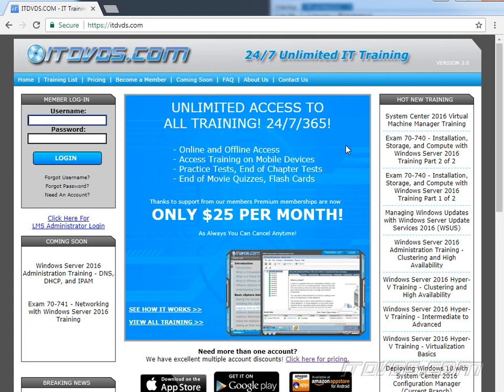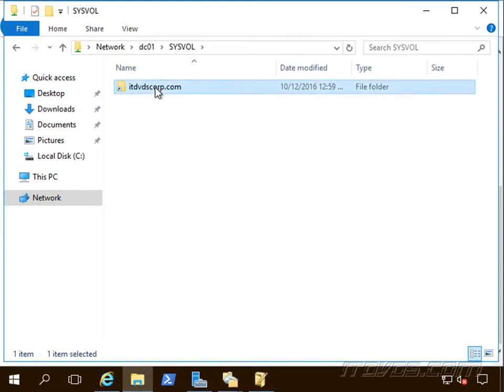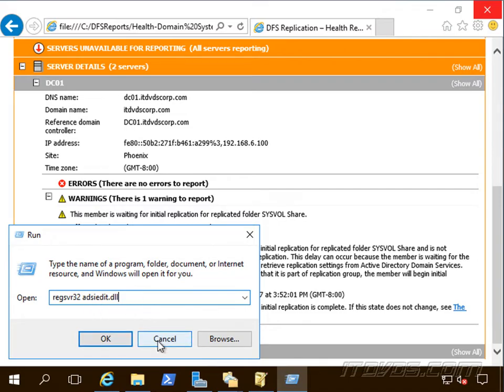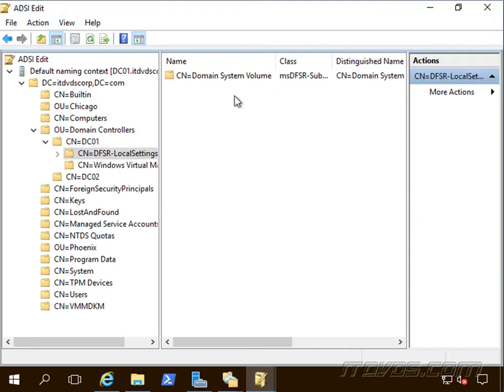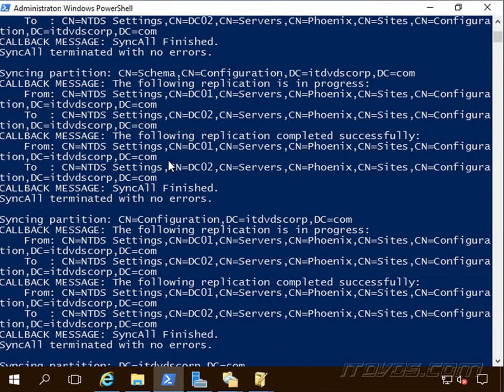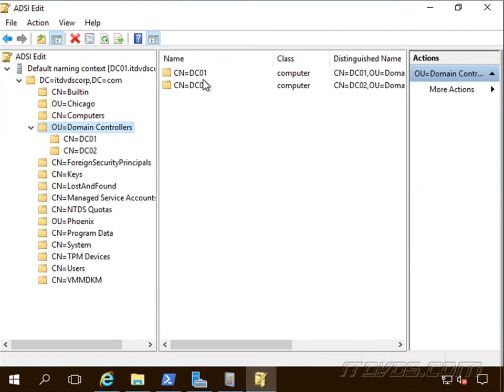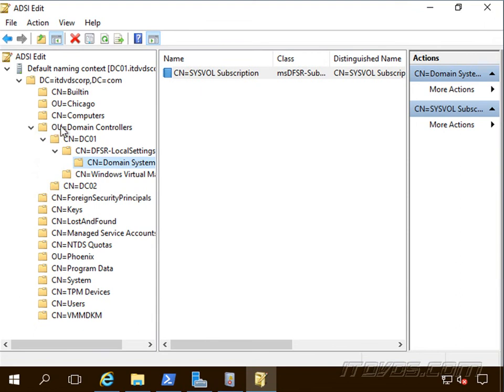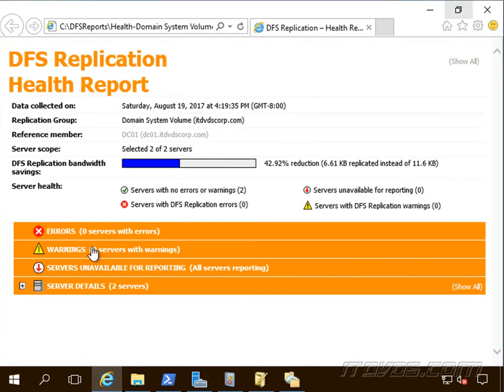How to Force an Authoritative DFSR Sync of SYSVOL - Fix Group Policy Replication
In this movie we show how to fix SYSVOL replication if it stops working with an Authoritative DFSR Synchronization.  This can fix an issue where your group policy objects are not replicating to all of your domain controllers.

This is a sample of the training available at ITdvds.com. For complete training please go